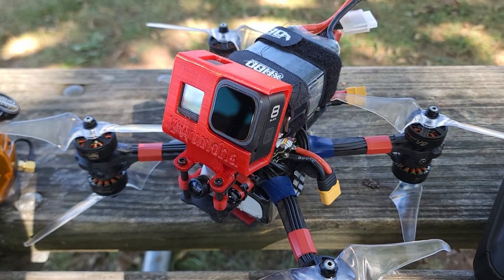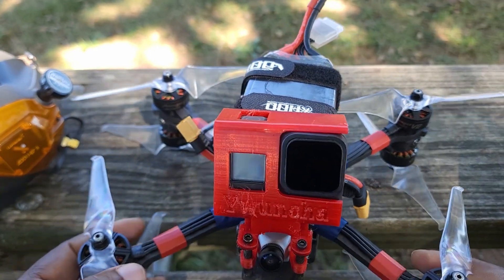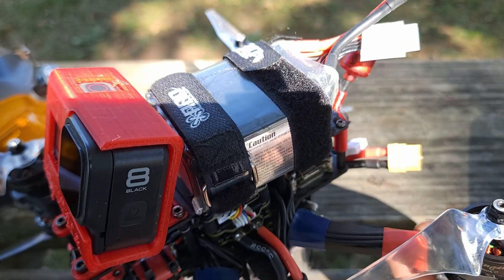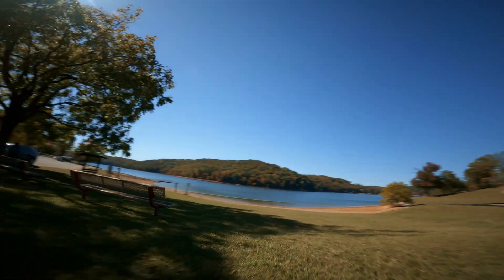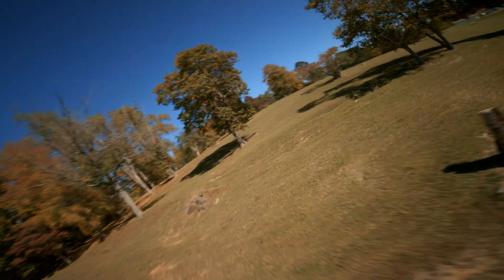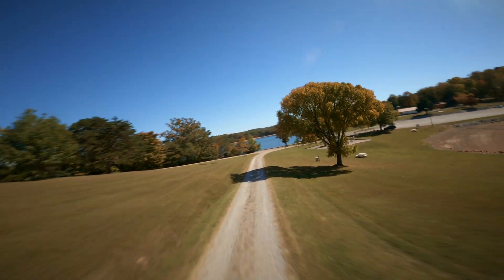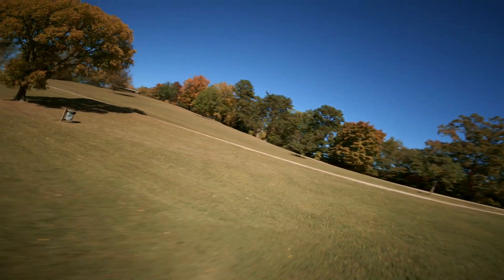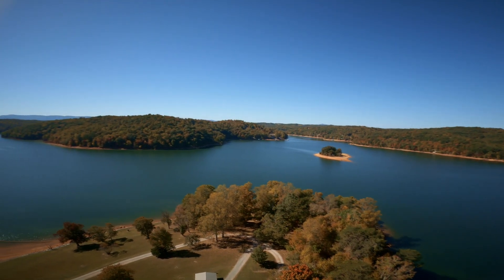X8 Drone DIY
Frame: this is an old 6inch frame. it is about 3 years old and pretty beat up. you  can used any frame you want with the X8 adapter. However, my advise will be to a use a frame with wide and thick arm to negate any posible vidration from the motors.